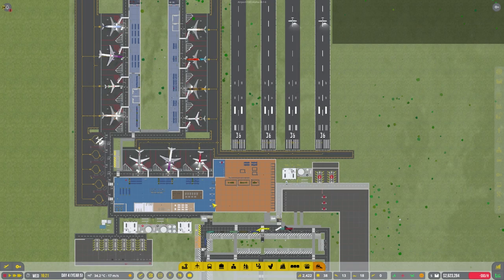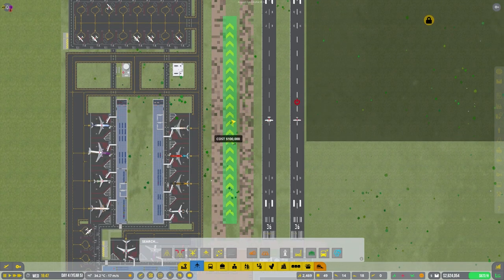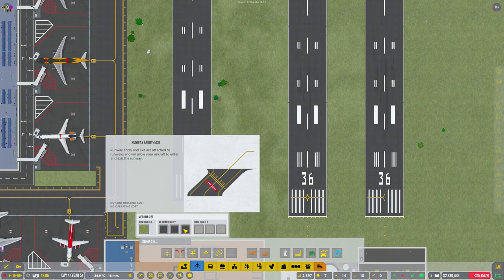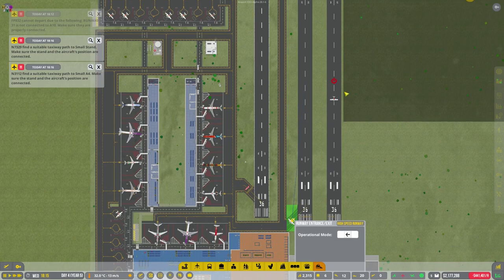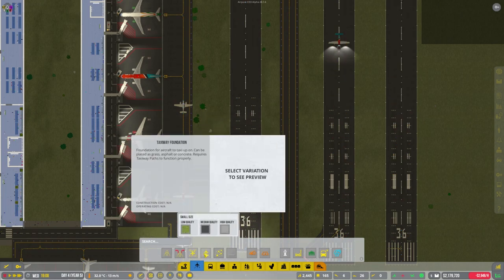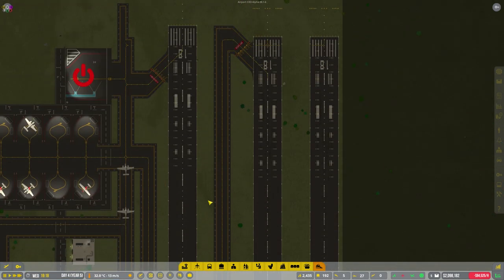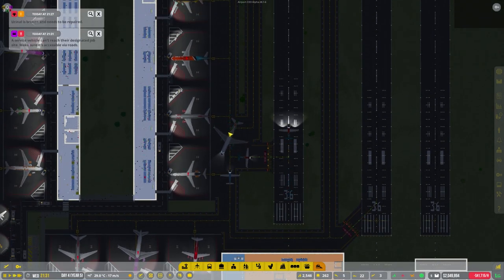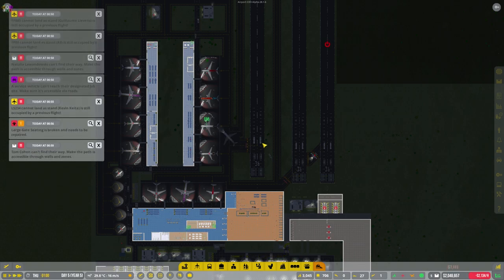Airport CEO S2E36 Let's Play - Runway Nightmare!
Episode 36 of season 2 of Airport CEO, with Alpha 28.1-6,
With added mods. with new remote stands and Advanced Taxiway Entry/Exits